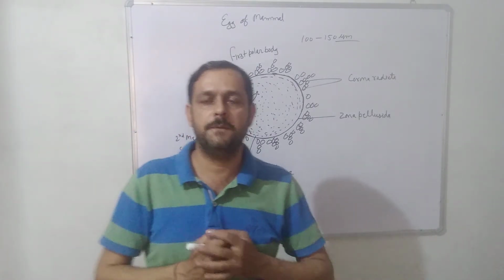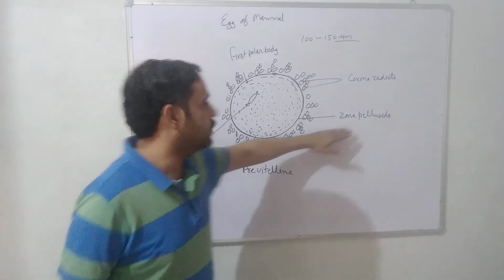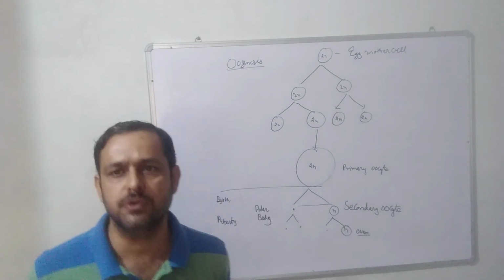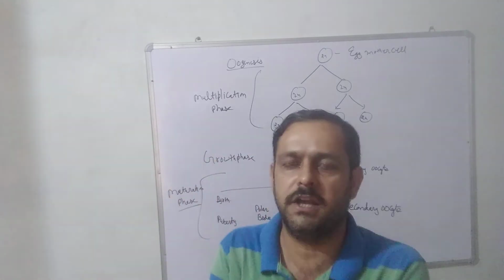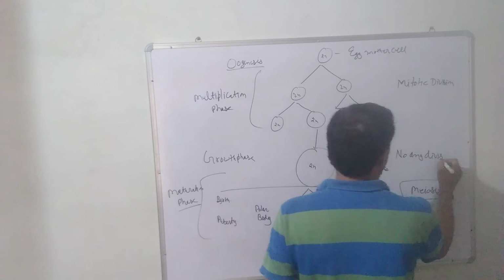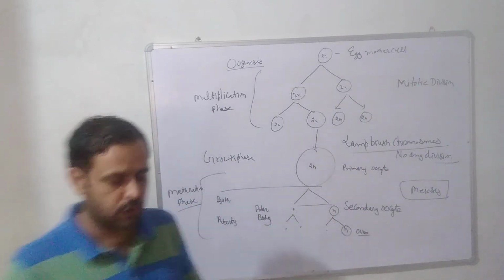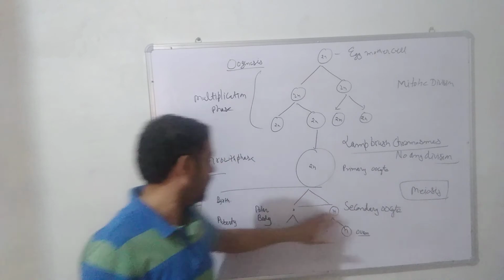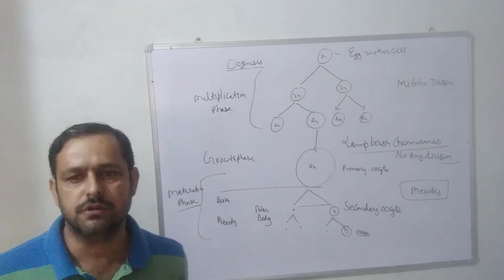Class 12 EM||04-11-20|| Oogenesis & Structure of ovum||L-31